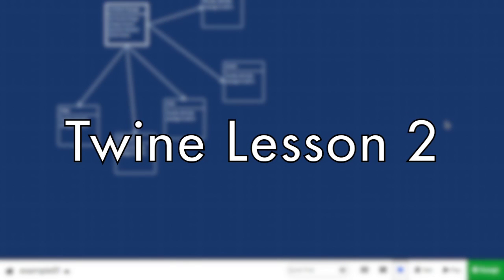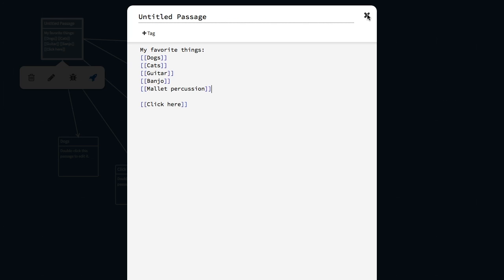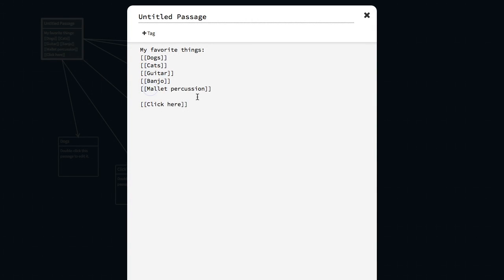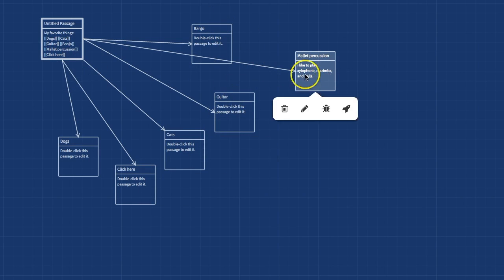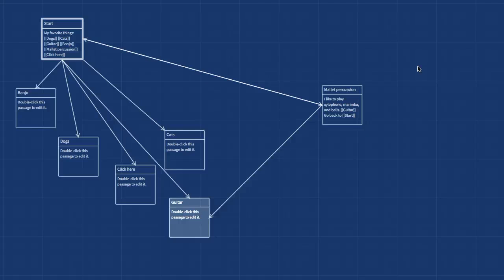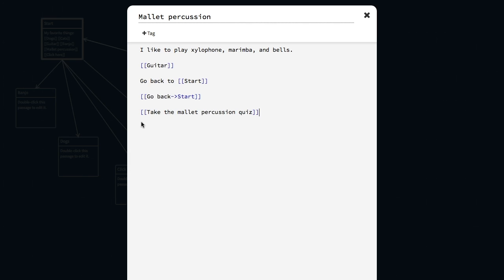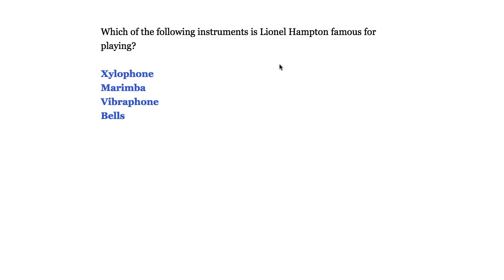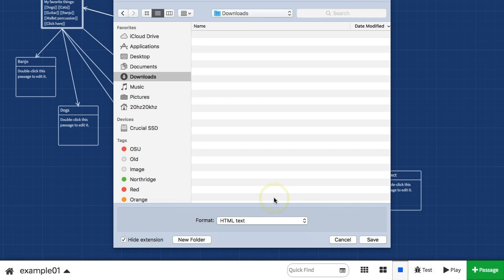Twine Lesson 2 Adding Passages, Links, Hidden Links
Creating Passages, Creating Links, Hiding Links